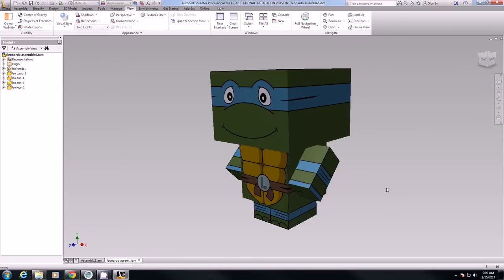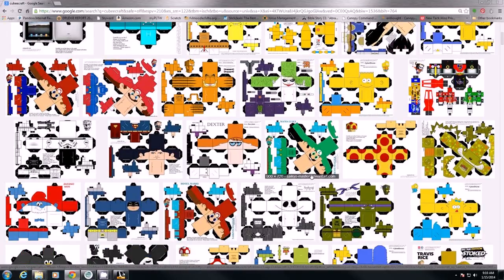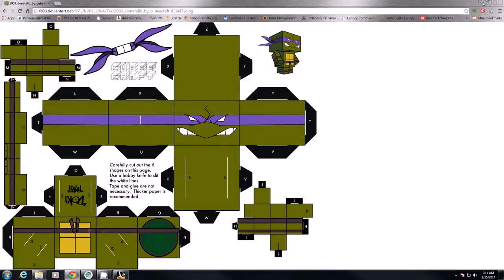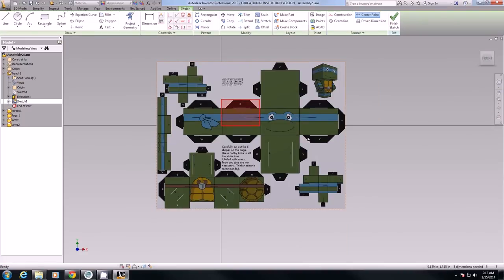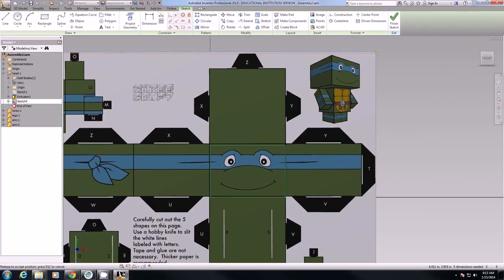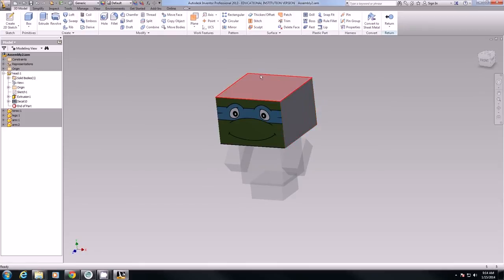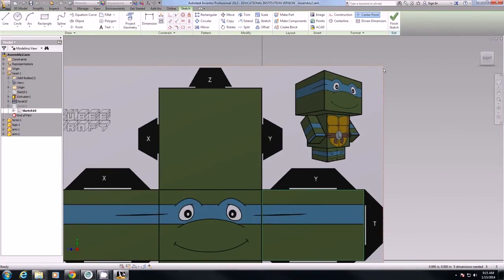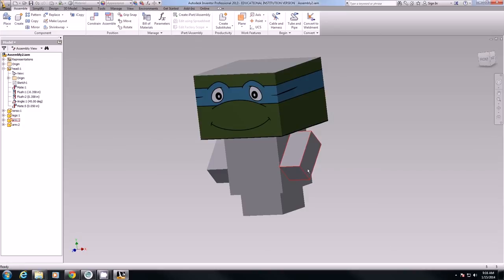#3 Adding Decals to CubeeCraft Part 1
In this lesson you will learn how to add decals to the parts to make it look like a CubeeCraft character.